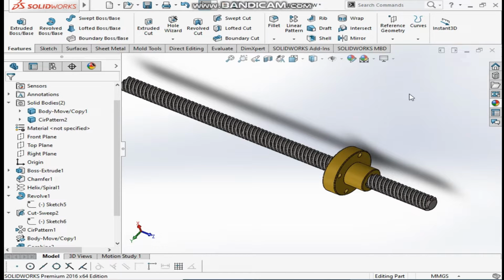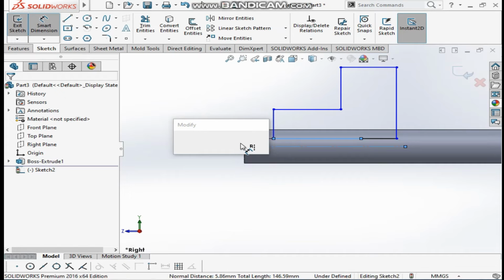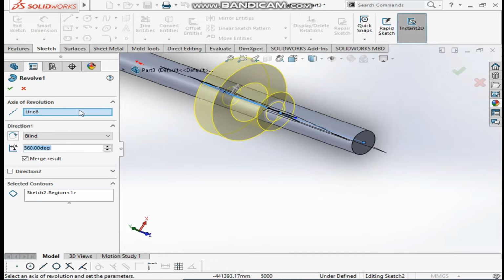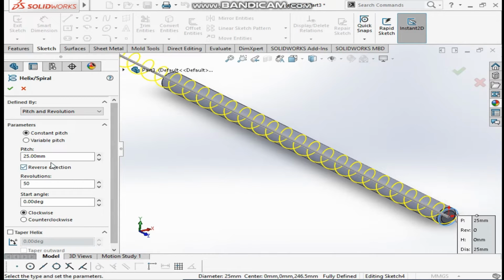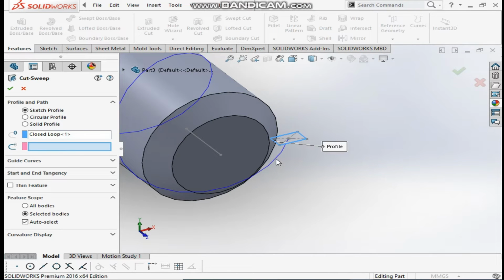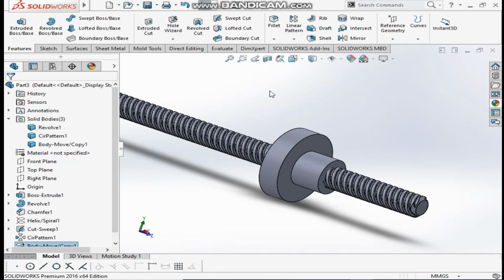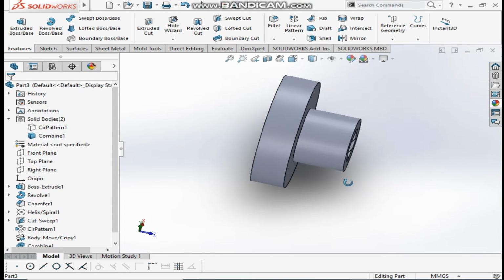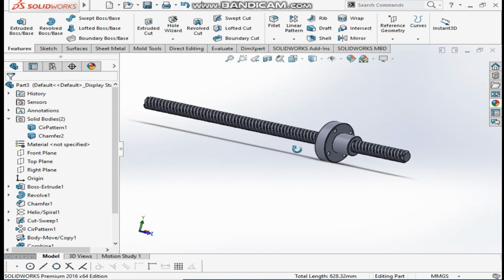Lead Screw in Solidworks || Solidworks Tutorials || Solidworks 3d || Solidworks for Beginners